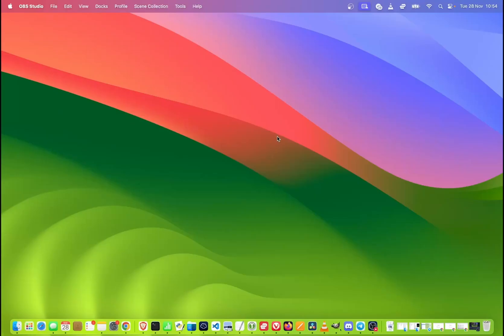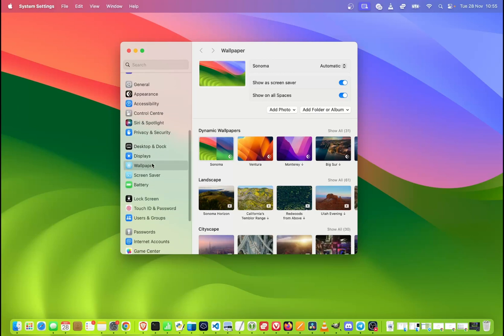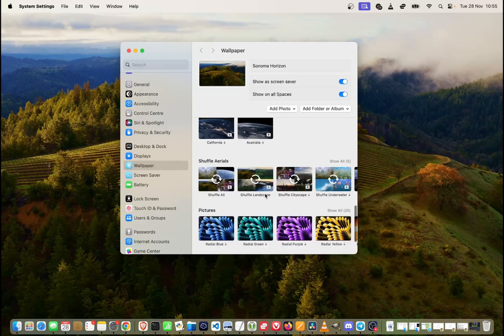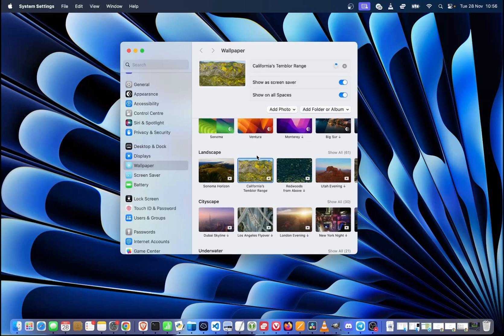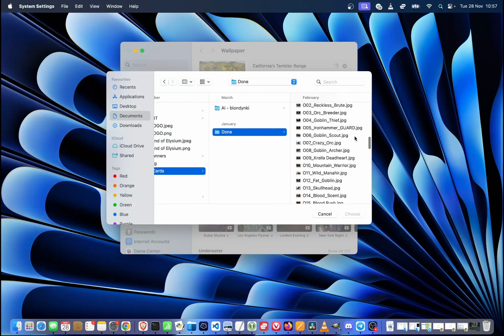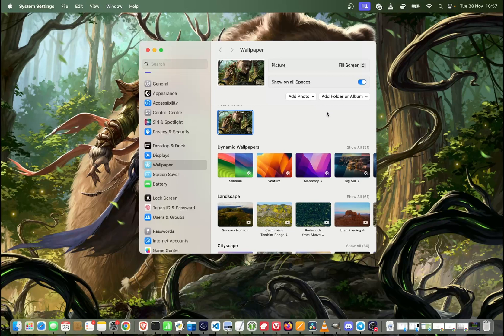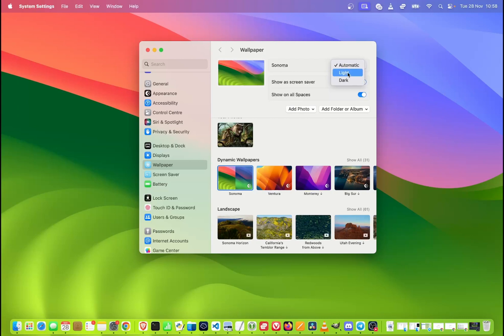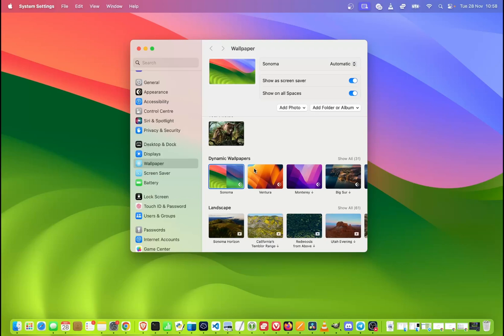How To Change Wallpaper On Mac?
Find out: How To Change Wallpaper On Mac? How to set your own photo as wallpaper on Mac? How to use dynamic wallpapers on Mac?